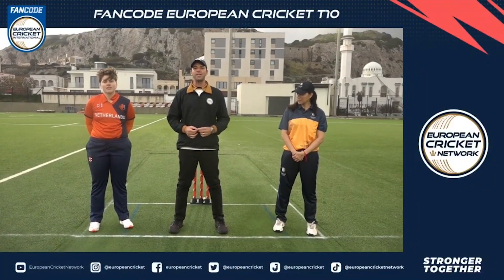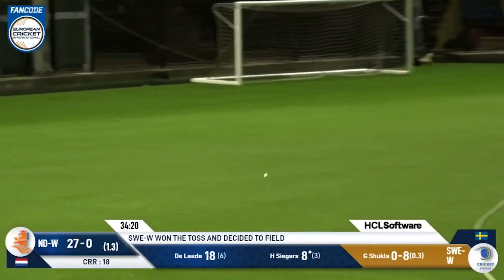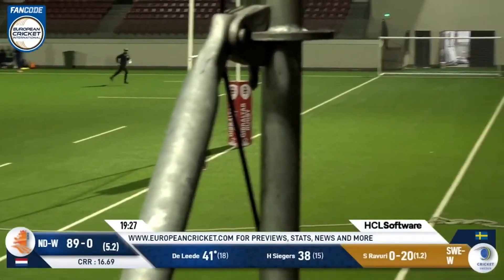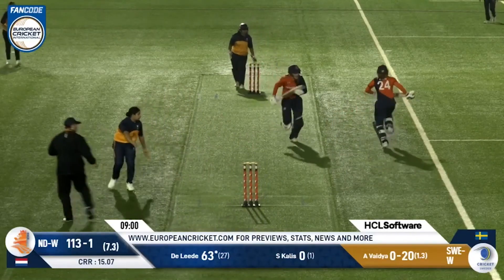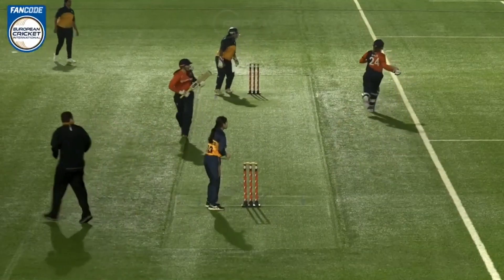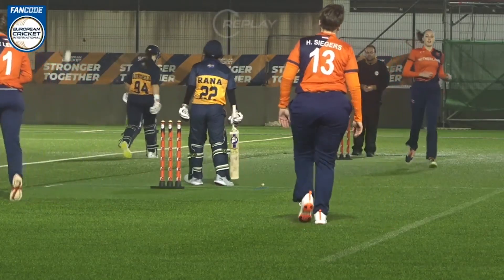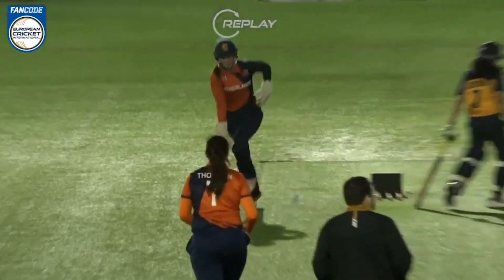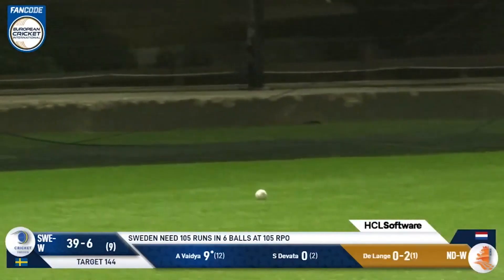Match 2 - ND-W vs SWE-W | Highlights | FanCode ECIW Gibraltar | Gibraltar 2023 | ECI23.009